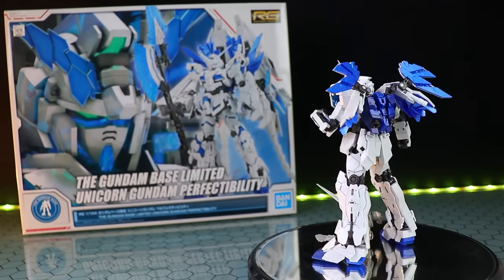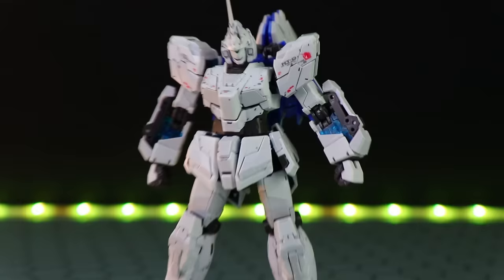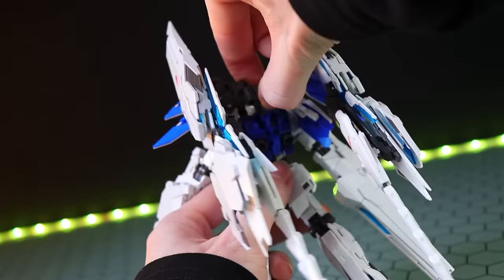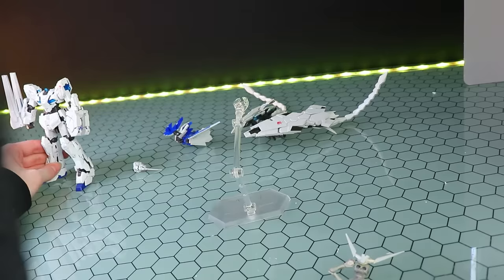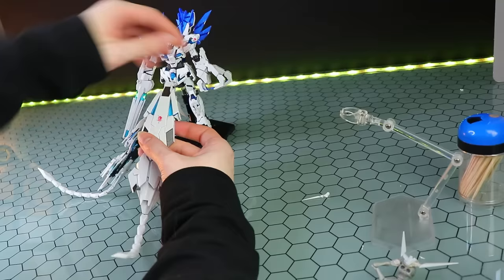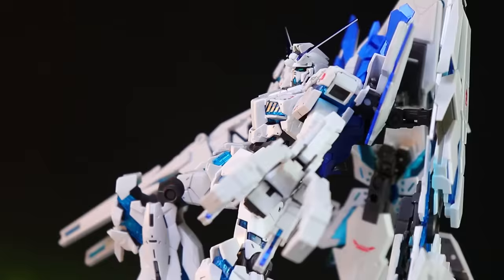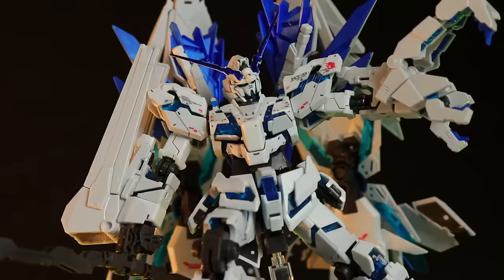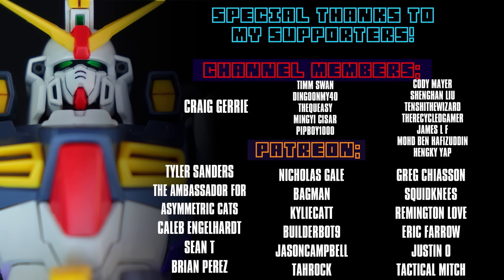THE PERFECT PERFECTIBILITY? - RG RX-0 Unicorn Gundam Perfectibility Review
The perfectibility is the name for the Fullarmor Unicorn Gundam Plan B which is basically the Unicorn gundma combined with every single armed armor. But can the RG gundam Unicorn deal with such a mighty load, let's find out!

Get hard to find, rare or premium gunpla here (1000yen off your first order!)
How to find kits on BUYEE (to save money!!):

0:00 Intro
0:36 What's in the box?
1:04 Aesthetics
2:03 Armed Armor VN, BS and DE
4:49 WHO'S THAT GUNDAM PART???
5:22 Transformation
8:06 Articulation
9:36 Accessories
11:19 Verdict